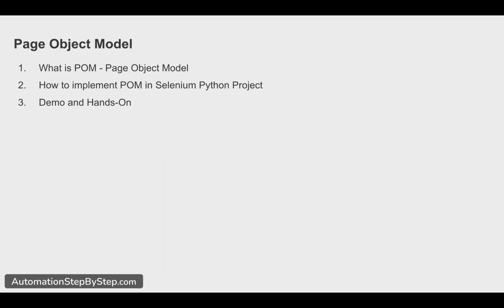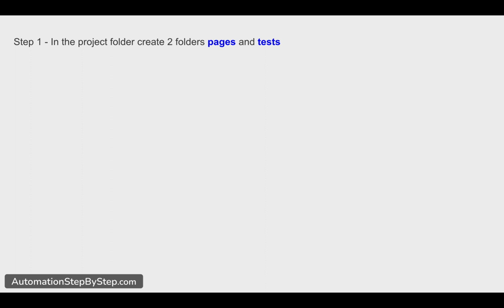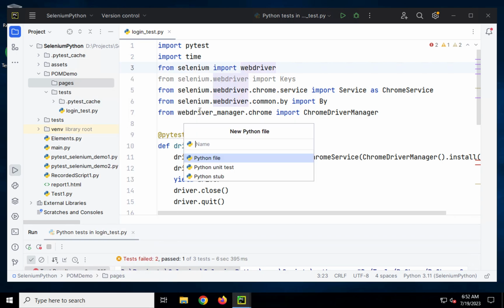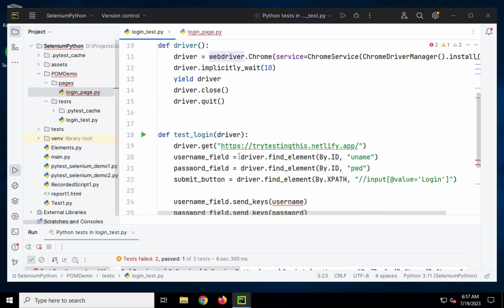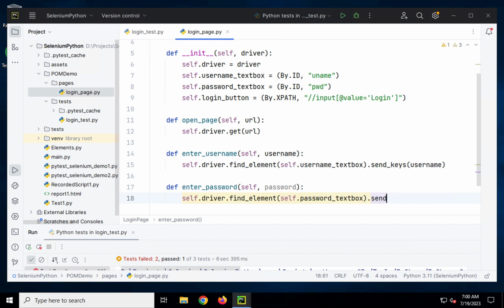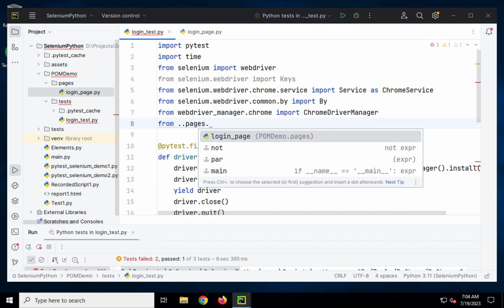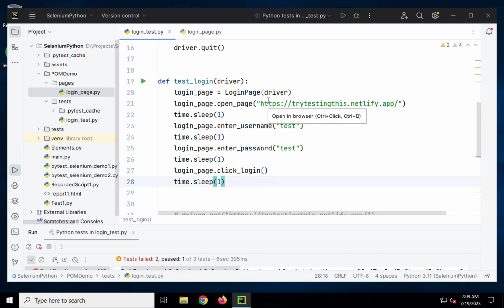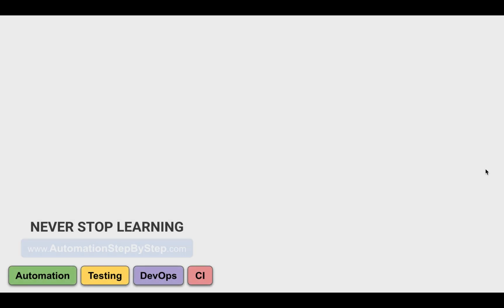6 | Page Object Model | Selenium Python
0:00 - Introduction and session overview.
0:33 - Explanation of what the Page Object Model (POM) is.
1:43 - Benefits of using the Page Object Model, separating locators and actions.
3:25 - Creating folders for pages and tests in the project.
4:46 - Creating a Python file for the LoginTest.
5:32 - Creating a Python file for the LoginPage class.
9:10 - Creating a constructor in the LoginPage class to accept the driver instance.
12:08 - Defining locators for username, password, and login button.
14:20 - Defining methods for actions like opening the page, entering username and password, and clicking the login button.
24:38 - Importing the LoginPage class in the test script.
25:10 - Creating an instance of the LoginPage class and performing actions using the defined methods

What is POM - Page Object Model
How to implement POM in Selenium Python Project
Demo and Hands-On

Step 1 - In the project folder create 2 folders pages and tests

Step 2 - In the tests folder create a python file login_test.py and create a simple login test

Step 3 - In the pages folder create a python file login_page.py and create a class LoginPage

Step 4 - In the class LoginPage create a constructor function that takes driver parameter

Step 5 - In the constructor function add locators for all elements of login page as needed for the test

Step 6 - Create functions for login actions

Step 7 - In the login_test.py import the class LoginPage

Step 8 - Create an object for LoginPage class to access the functions of the class

Step 9 - Replace the test scripts with LoginPage function calls

Step 10 - Run and test

*login_test.py*

import pytest
import time
from selenium import webdriver
from selenium.webdriver.chrome.service import Service as ChromeService
from webdriver_manager.chrome import ChromeDriverManager
from POMDemo.tests.pages.login_page import LoginPage

def driver():
    driver = webdriver.Chrome(service=ChromeService(ChromeDriverManager().install()))
    driver.implicitly_wait(10)
    yield driver
    driver.close()
    driver.quit()

def test_login(driver):
    login_page = LoginPage(driver)
    time.sleep(1)
    login_page.enter_username("test")
    time.sleep(1)
    login_page.enter_password("test")
    time.sleep(1)
    login_page.click_login()
    time.sleep(1)

*login_page.py*

class LoginPage:

    def __init__(self, driver):
        self.driver = driver
        self.username_textbox = (By.ID, "uname")
        self.password_textbox = (By.ID, "pwd")
        self.login_button = (By.XPATH, "//input[@value='Login']")

    def open_page(self, url):
        self.driver.get(url)

    def enter_username(self, username):
        self.driver.find_element(*self.username_textbox).send_keys(username)

    def enter_password(self, password):
        self.driver.find_element(*self.password_textbox).send_keys(password)

    def click_login(self):
        self.driver.find_element(*  self.login_button).click()

Raghav Pal